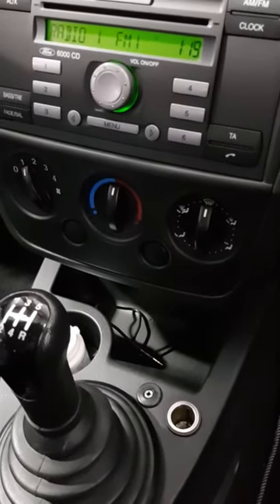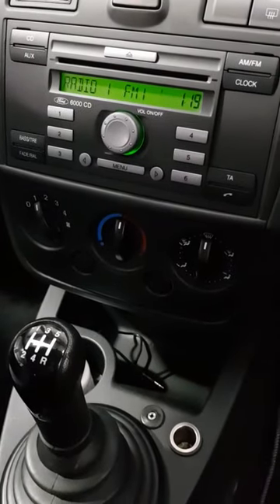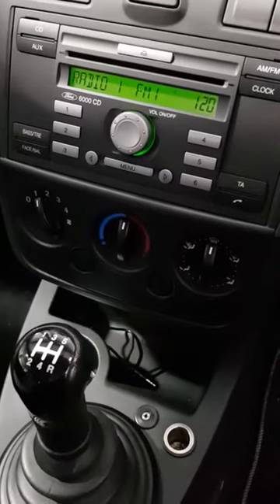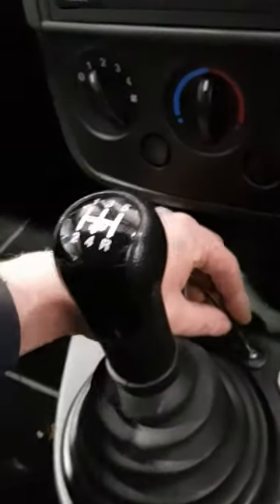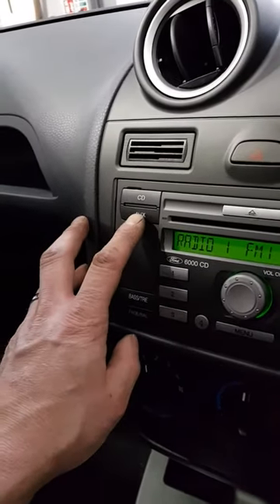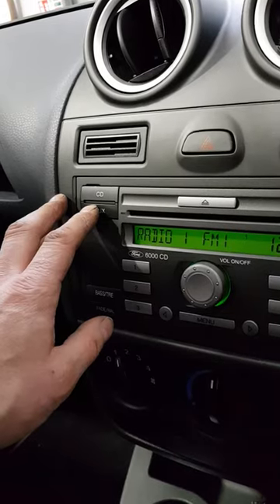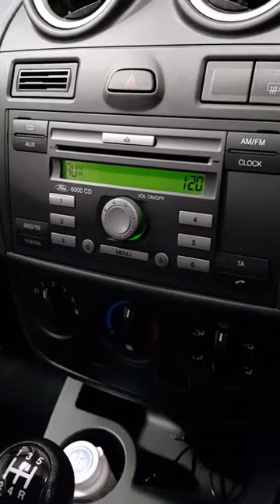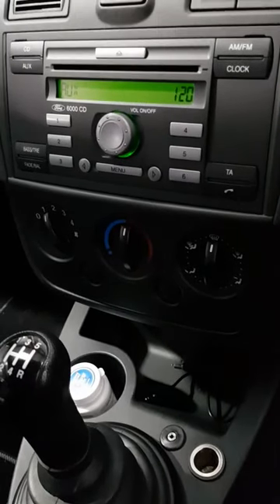Aftermarket AUX socket fitted to Ford Fiesta car to work on standard car stereo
Ford Fiesta AUX Aixillary Socket Supplied and Fitted by Stafford Towbars.

We specialise in the following:

• Towbars

• Tracking Systems

• Alarm Systems

• Slam Locks

• Dead Locks

• Van Interior Lighting

• Beacons

• Work Lamps

• Van Storage

• Recording Cameras

• Reversing Cameras

• Reversing Sensors

• Handsfree Kits

• Solar Panels

• Leisure Batteries

• Number Plates

• Van Plyline

• Roof Bars

• Roof Racks

• Van Steps and Tow Steps

• Towing Accessories

• Bike Carriers

• Trailer Servicing

• Trailer Accessories

• Caravan Accessories

• Trailers

• Quad Bikes

Stafford Towbars Limited
Unit 4 , Romford Court
Drummond Road
Stafford
ST16 3DX

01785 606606